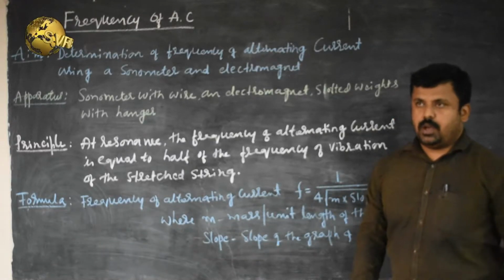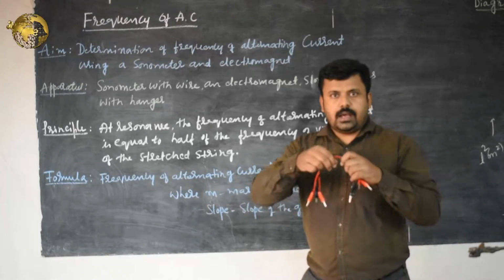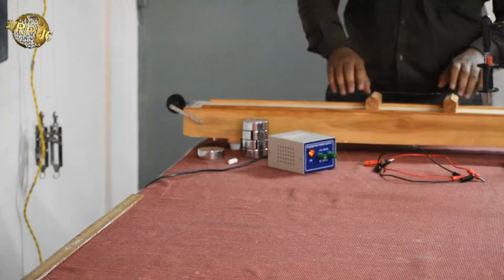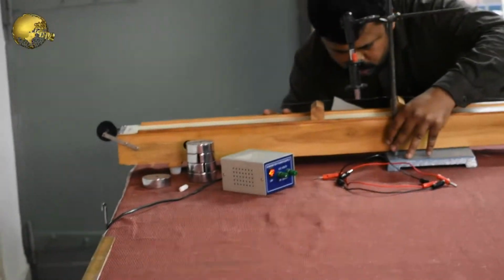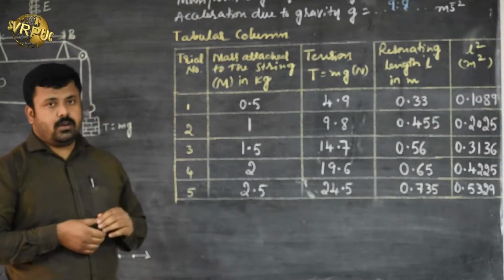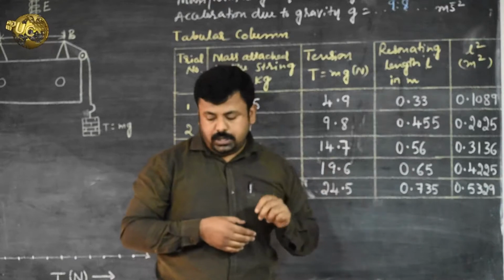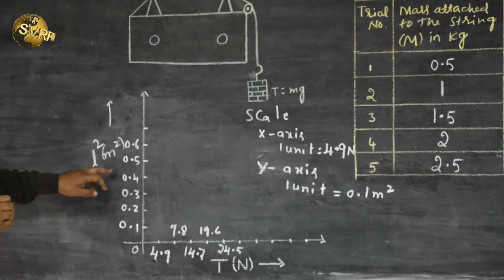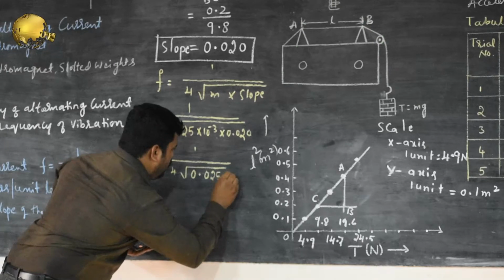Practical Physics for II PUC: Demonstration Experiment on Frequency of Alternating Current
Determination of Frequency of alternating Current using Sonometer and Electromagnet